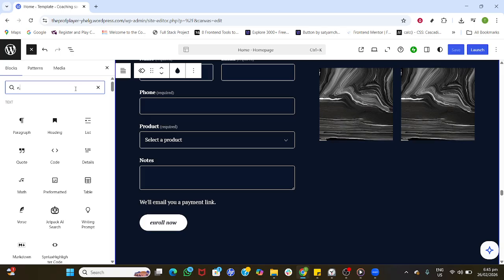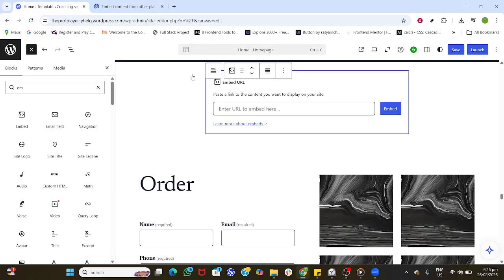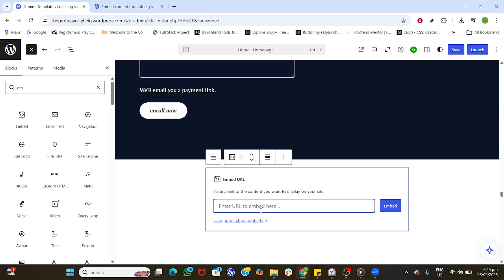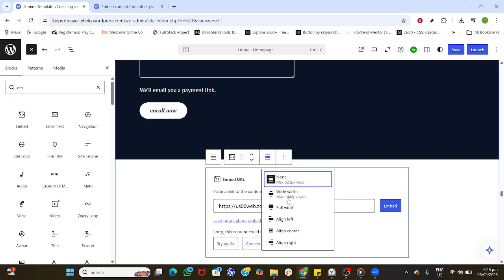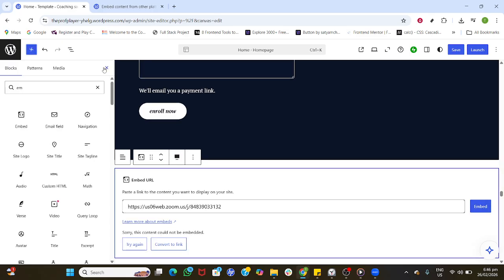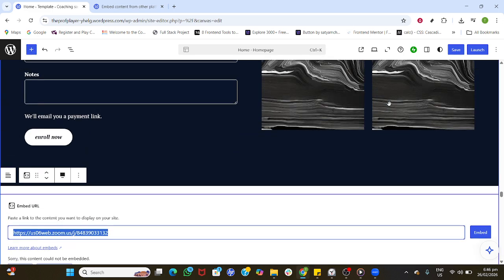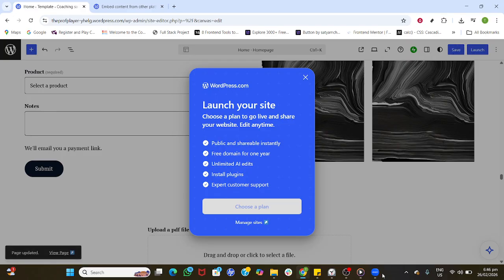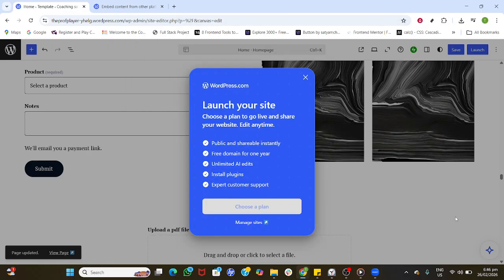How to Embed Zoom Meetings on your WordPress Website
In this video, we discuss how to embed zoom meetings on your wordpress website to flawlessly integrate zoom with wordpress. We show you how to host virtual events online and configure a zoom video conferencing setup. Use this guide to display zoom meeting links and master the zoom plugin tutorial.

00:00 Intro
00:12 Open Editor & Select Insertion Point
00:24 Add Embed Block
00:43 Add Sharing Buttons
00:55 Customize Button Size
01:07 Position Sharing Buttons
01:17 Paste Zoom URL
01:38 Check Zoom Security Settings
01:52 Enable Native Sharing
02:04 Add Heading or Caption
02:14 Save Changes
02:19 Launch & View Live Page